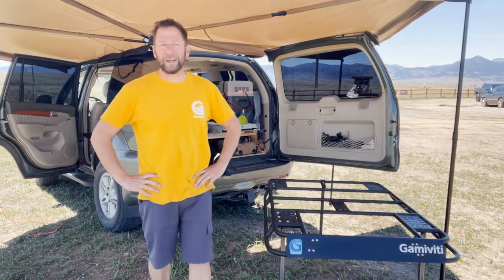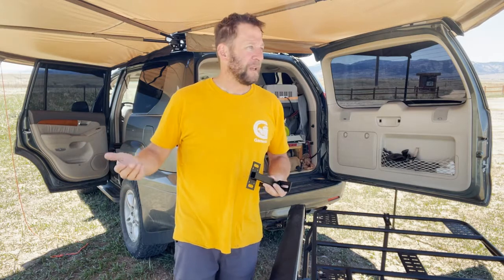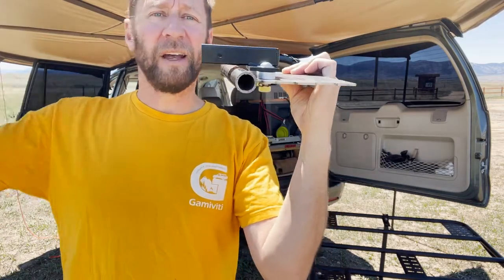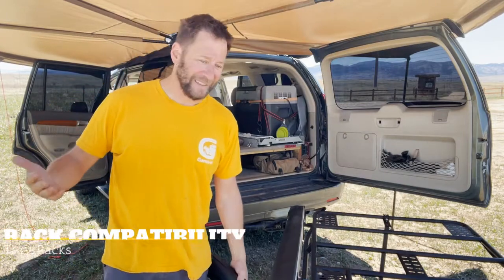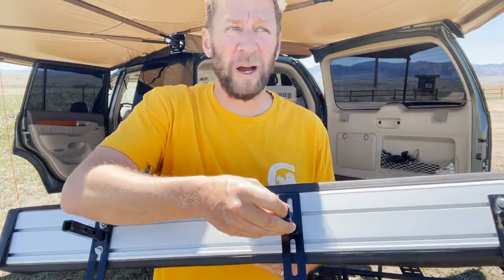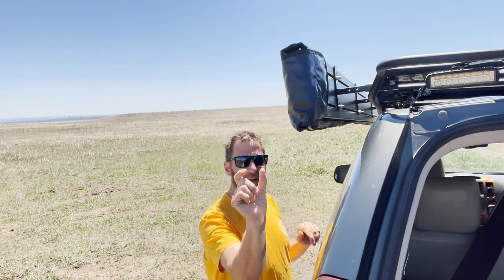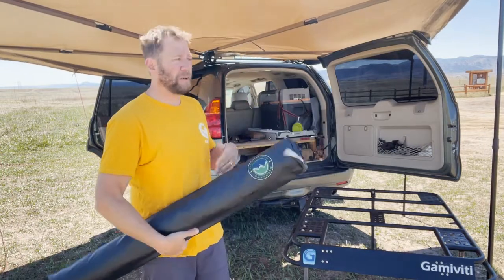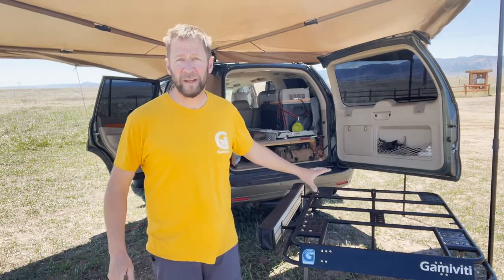Rack Receivers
Quick-release solution for roof rack & awning installation